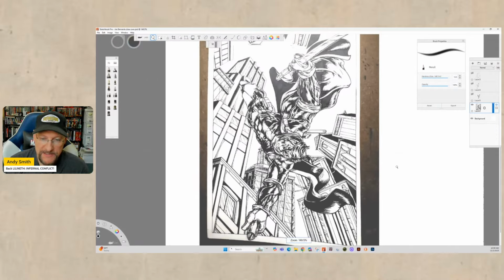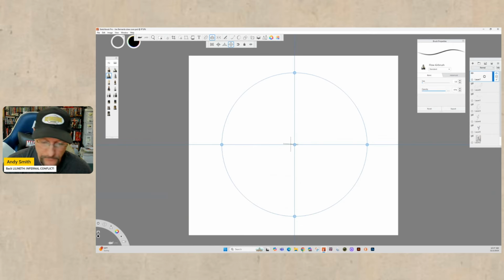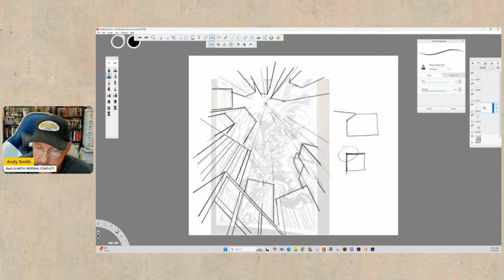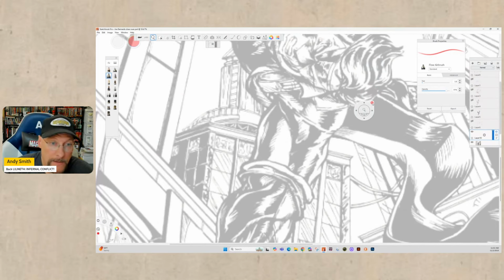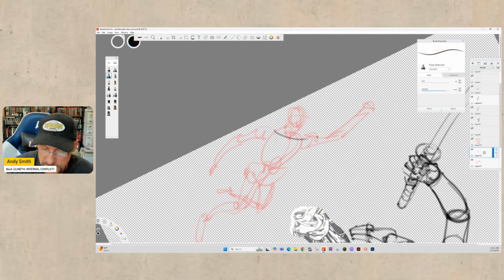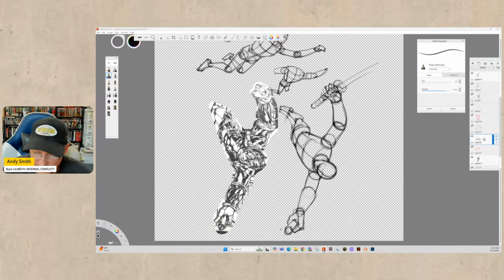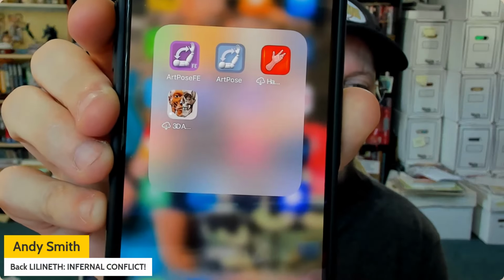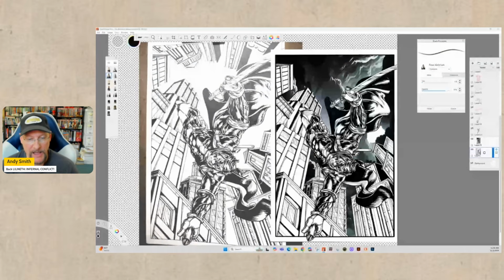Redrawing a Fan's Art Honest Critique-Easy Fixes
🎨 I take a fan's drawing and redraw it  with simple fixes that instantly level it up! Watch the before-and-after transformation. tips on proportions, perspective, the basic figure mannequin, and more. Perfect for comic book art/realism/digital artists!
👉 Drop YOUR art in the comments for a chance to be featured next!
ArtCritique RedrawChallenge DrawingTips FanArtFix ArtTutorial👇👇Back my latest graphic novel below!
Drawing Dynamic Comics by Andy Smith
Lilineth: Infernal Conflict!